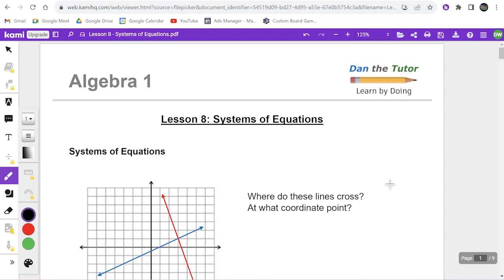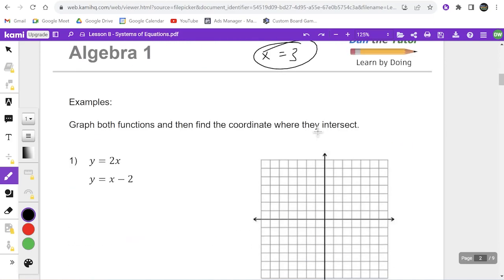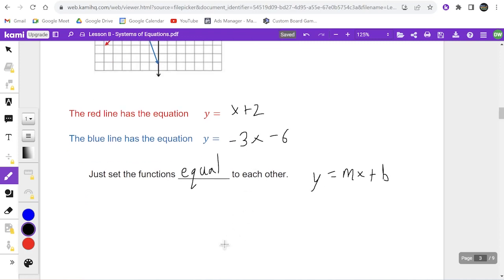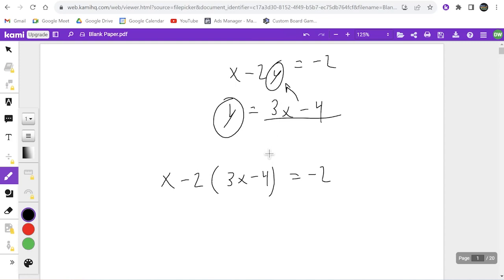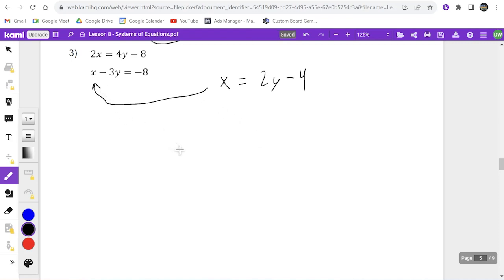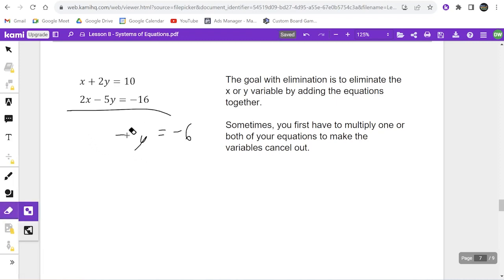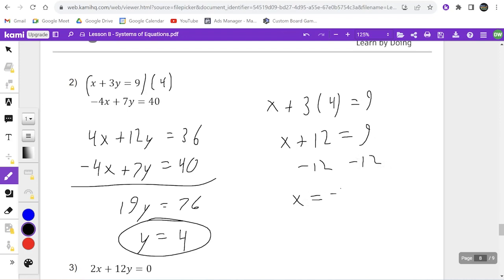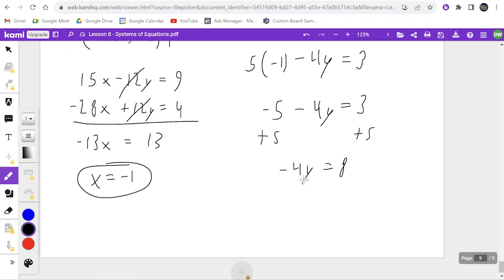Free Summer Courses | Algebra 1 | Lesson 8